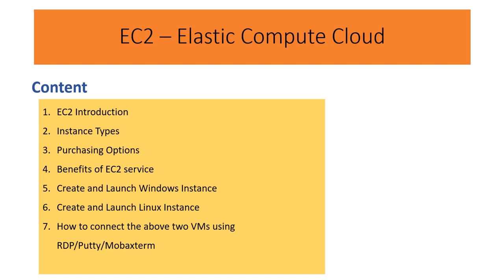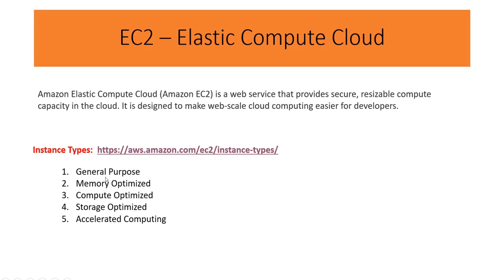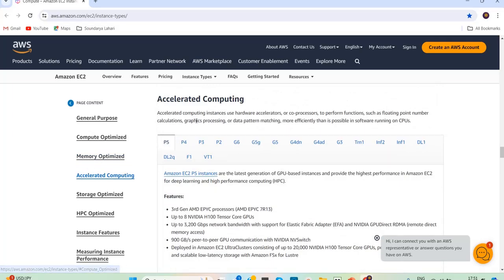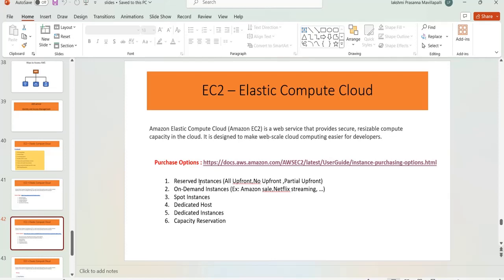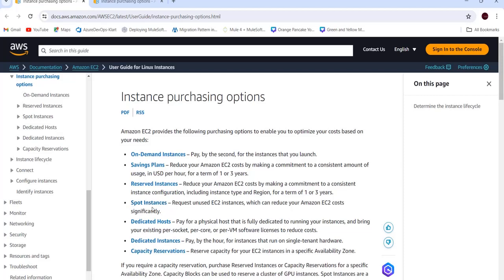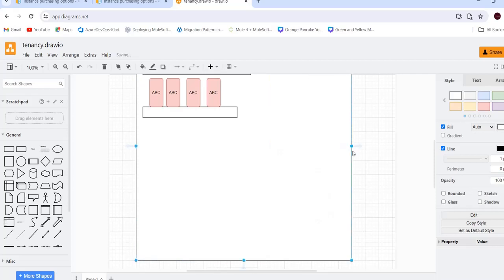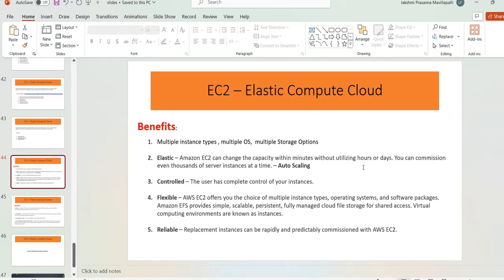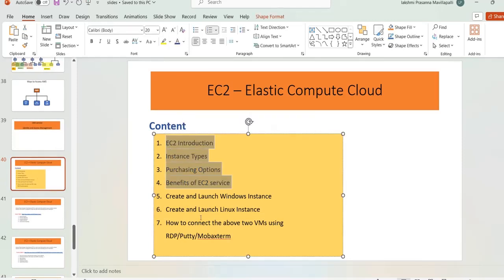08-AWS Solution Architect- EC2- Purchase options,Instance Types,Shared/Dedicated Host (part- 1)